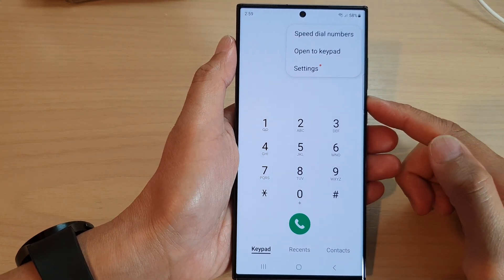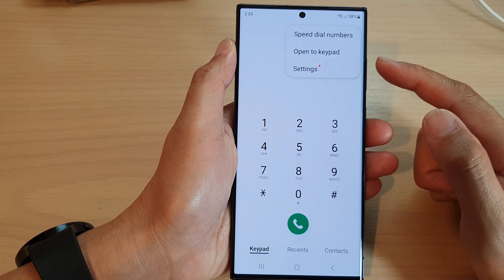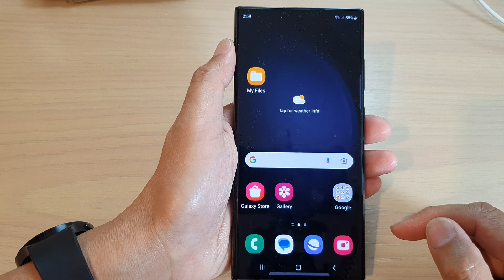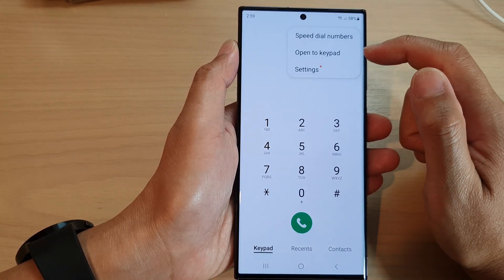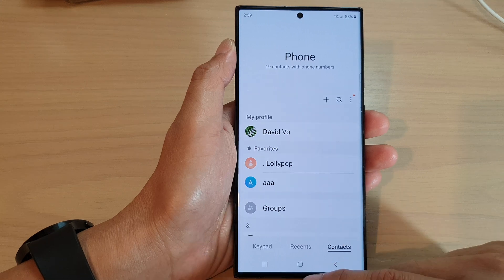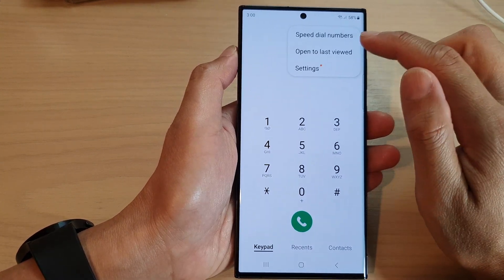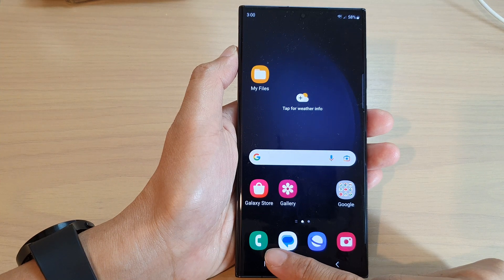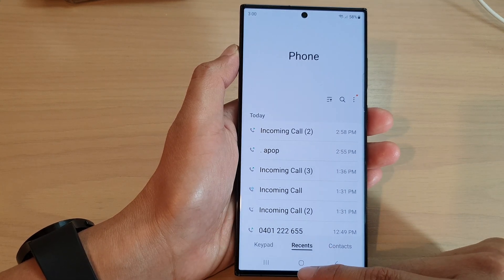Galaxy S23's: How to Set The Phone App to Always Open to Keypad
Learn how you can set the phone app to always Open to Keypad on the Samsung Galaxy S23/S23+/Ultra.